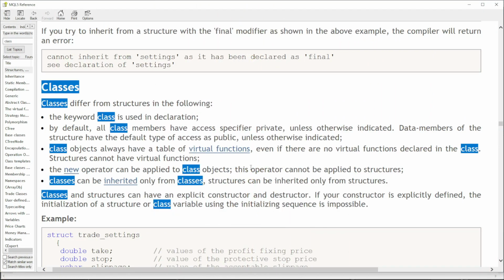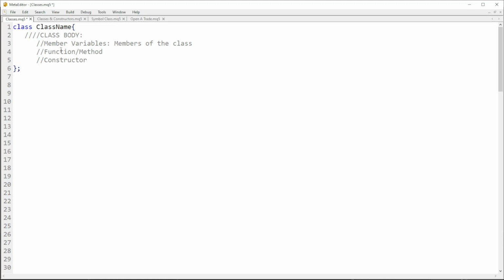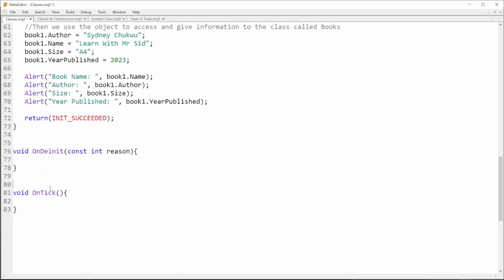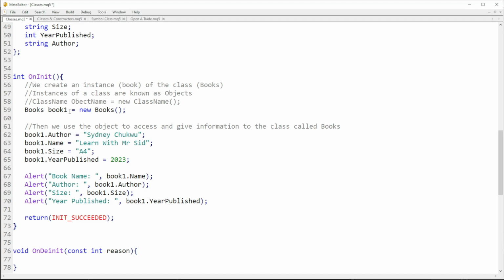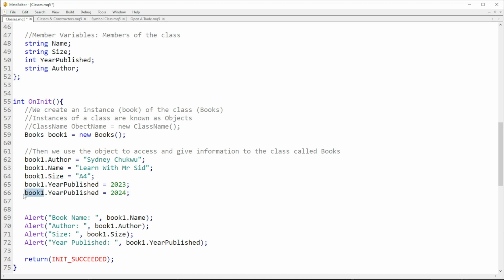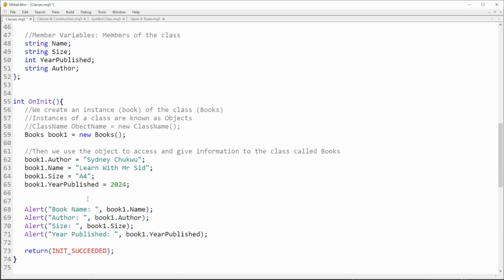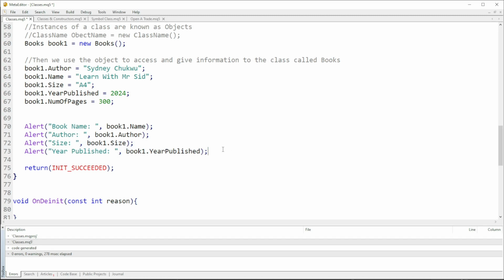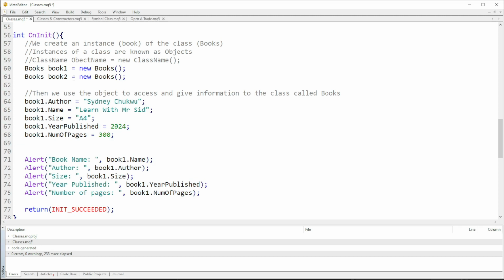Object-Oriented Programming - Classes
Object Oriented Programming (OOP) is commonly used when writing code with C++, C sharp, Python, MQL5 and other programming languages. In this video, you will learn what OOP is and how to implement it using MQL5.

We will learn more about CLASSES and see how they can be used in coding.